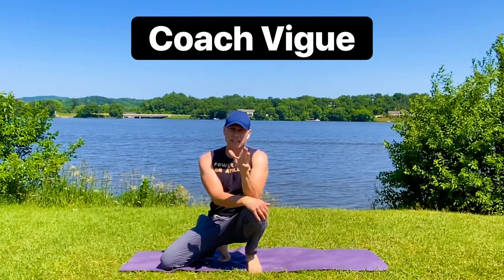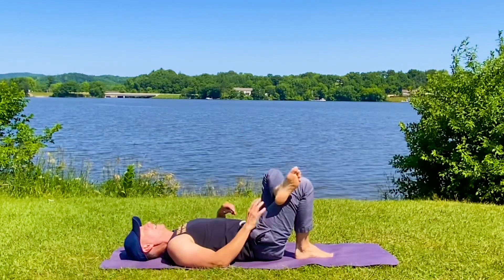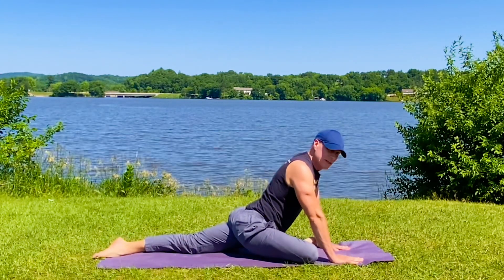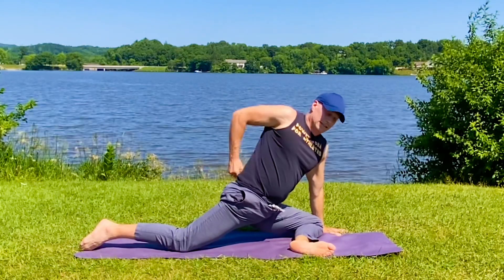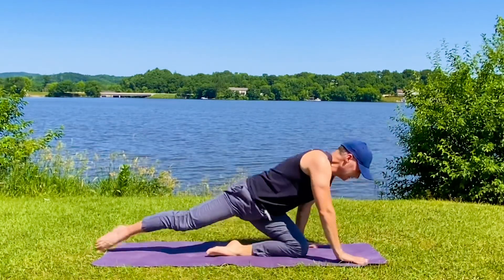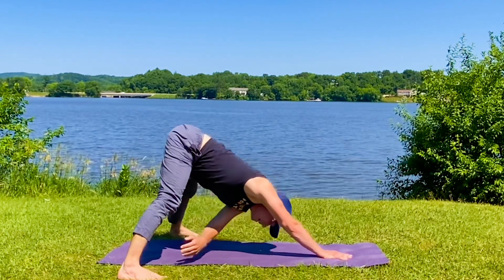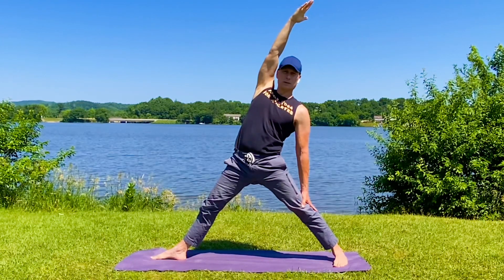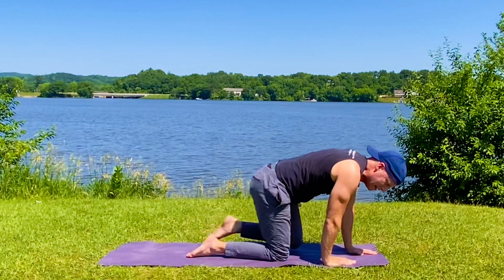20 min Morning Yoga Full Body Stretch - Wake Up Feeling Great!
It's so easy. Do this bodyweight only full body Morning Yoga Stretch and wake up feeling GREAT! Improve flexibility, strength, power, mobility, balance, endurance and total body agility. Invite 4 friends to join you.